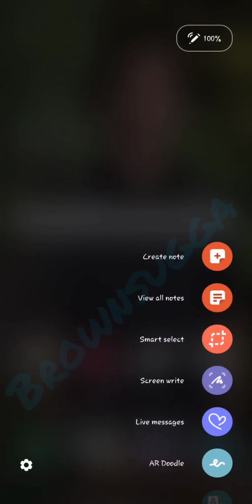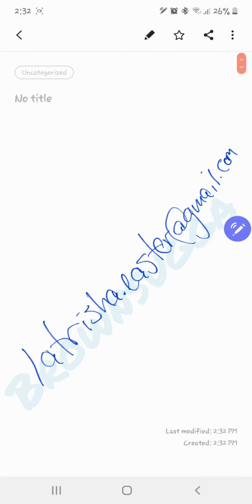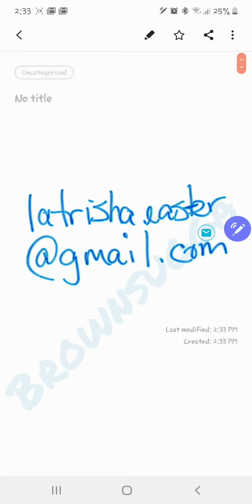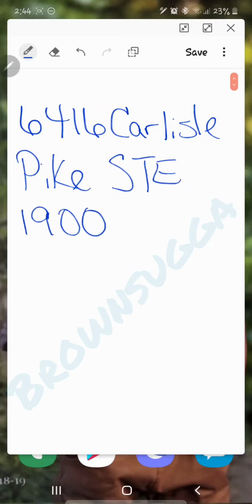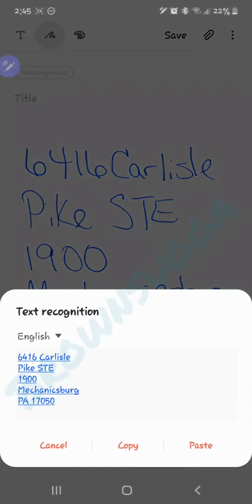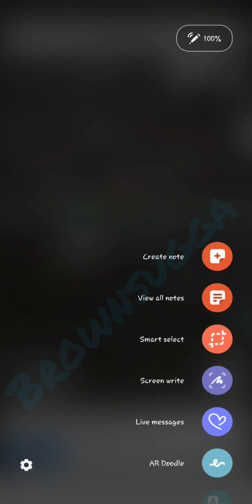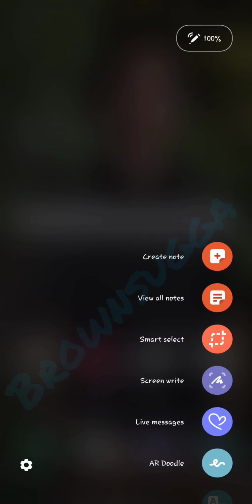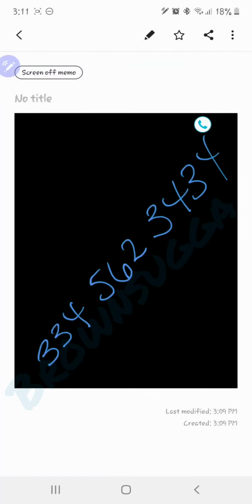Samsung Galaxy Note 10 Plus LINK TO ACTION In FULL Effect